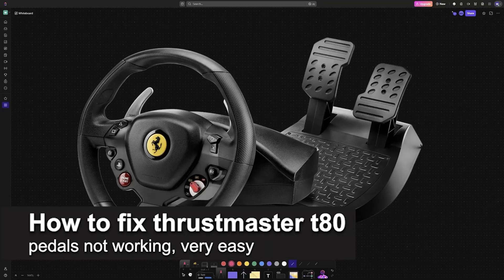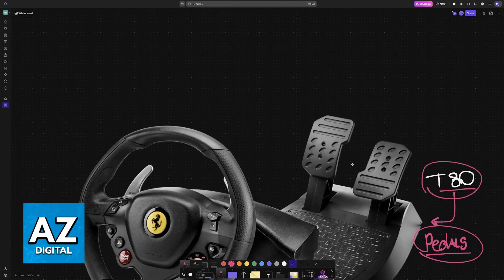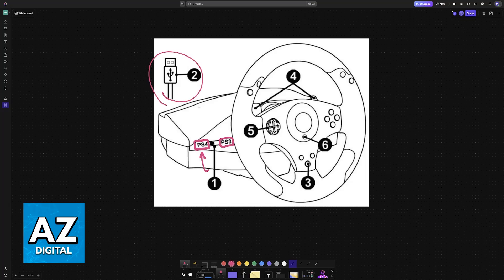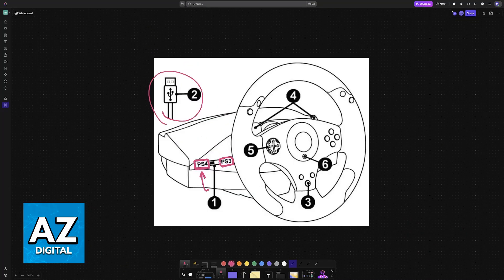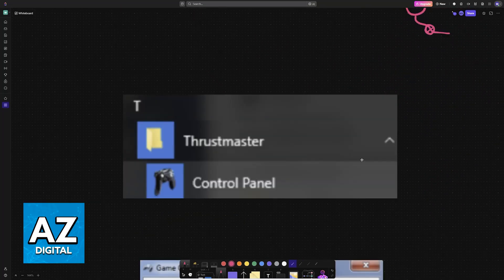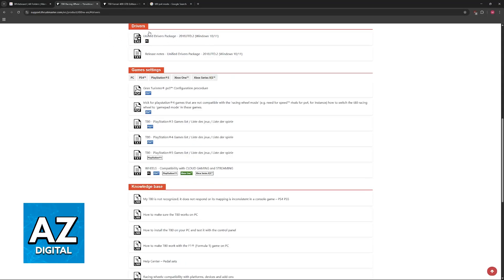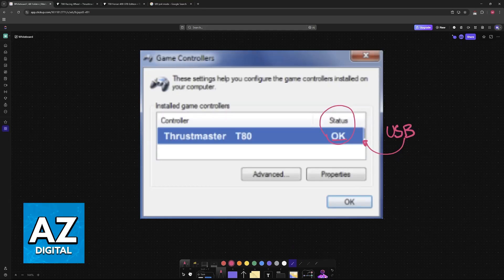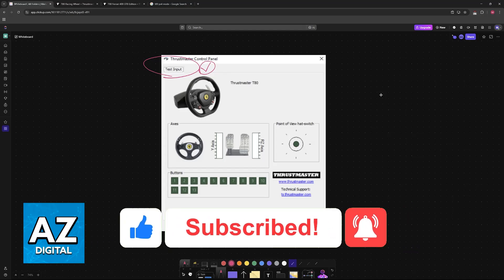How To FIX Thrustmaster T80 Pedals Not Working (2025) - Step by Step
In this video I will clear your doubts about how to fix thrustmaster t80 pedals not working, and whether or not it is possible to do this.